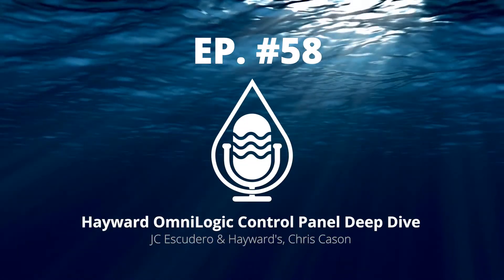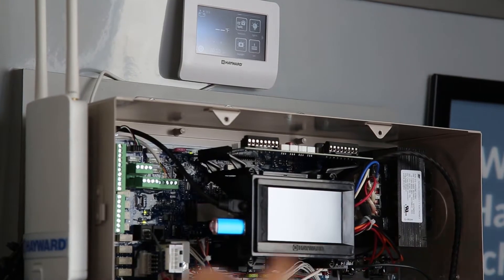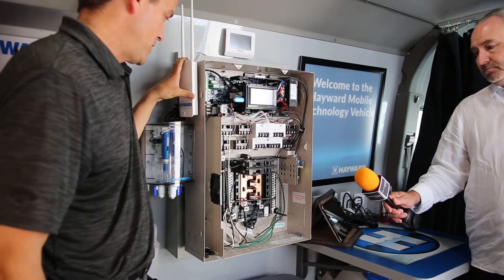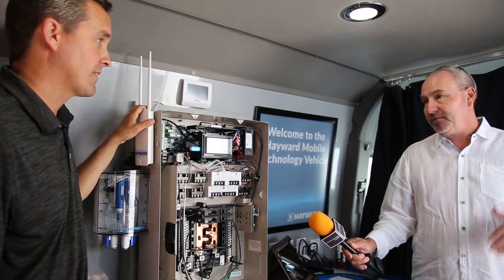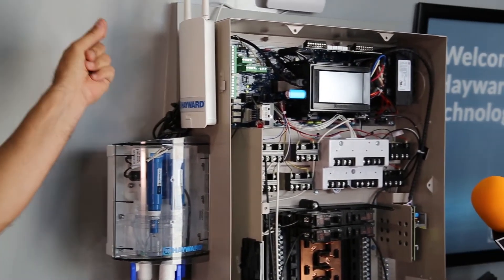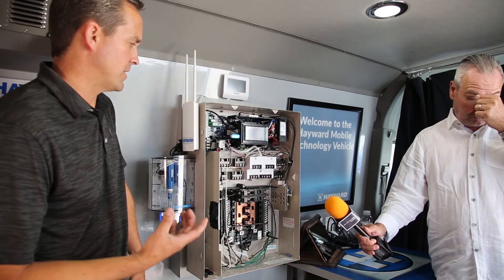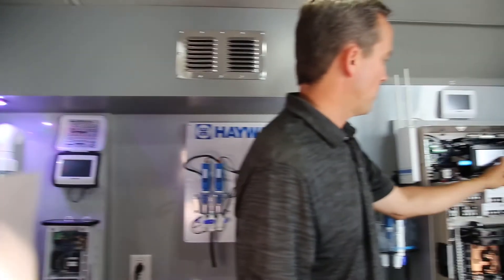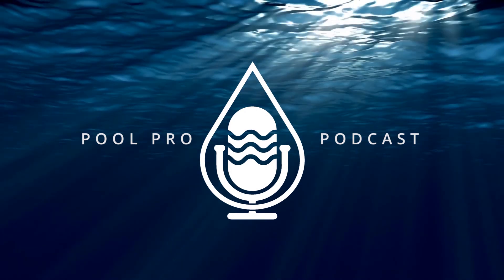Hayward OmniLogic Control Panel Deep Dive | Episode #58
Controlling chemical dosing with automation allows for less chemical usage. Chris Cason from Hayward does a deep dive demonstration on the plug-and-play OmniLogic Control panel with JC Escudero from J Design Pool & Spa. Features like handling multiple heat sources, the Chem Sense & Dispense System, light controls, and the OmniDirect capabilities are also shown. Plus, how do you move from an older Hayward system to the OmniLogic?